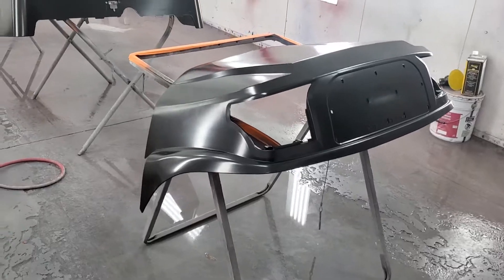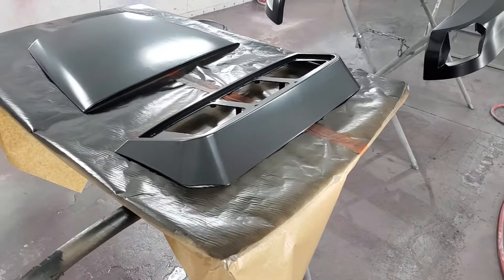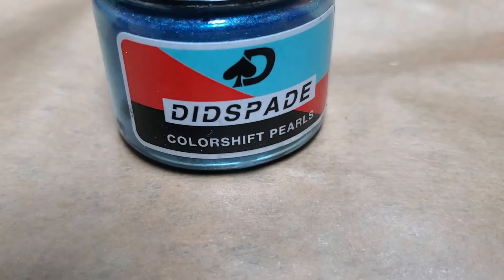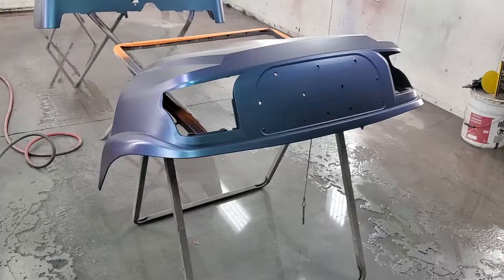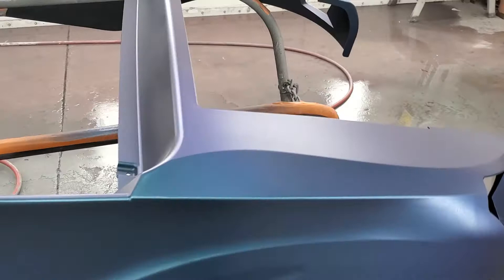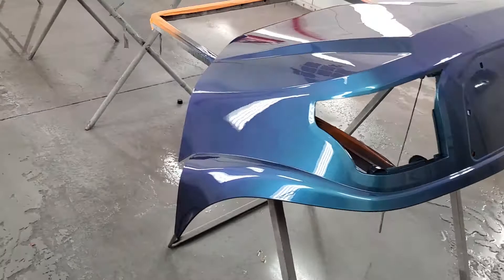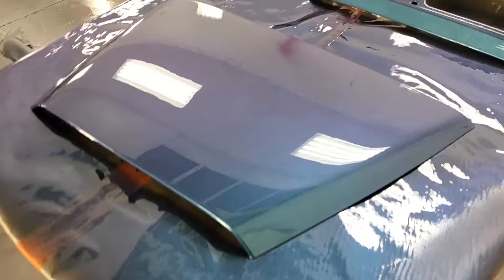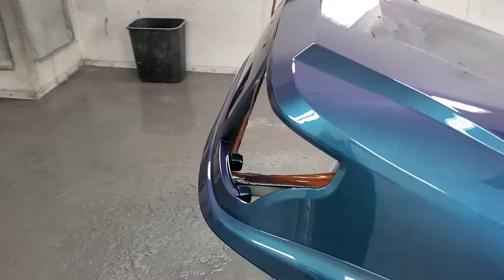GOLF CART BODY!! CUSTOM PAINT!!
Painting a Custom GOLF CART BODY! WERE USING a Ford F250 Body Using DIDSPADE PEARLS!!!